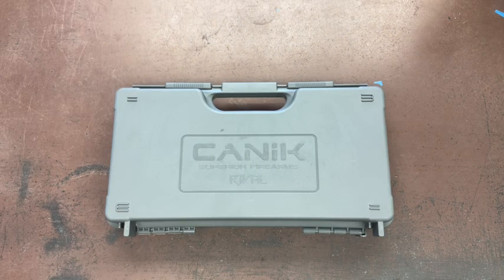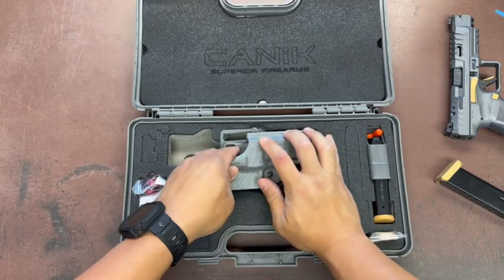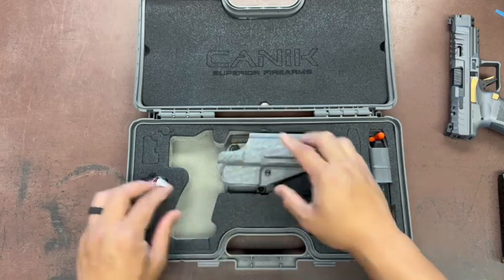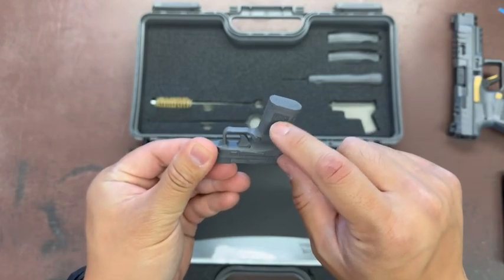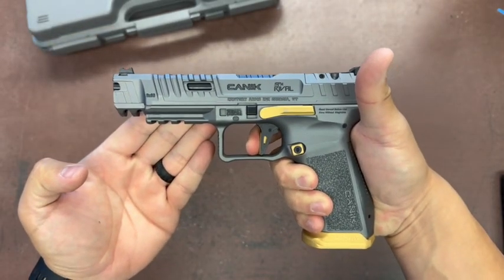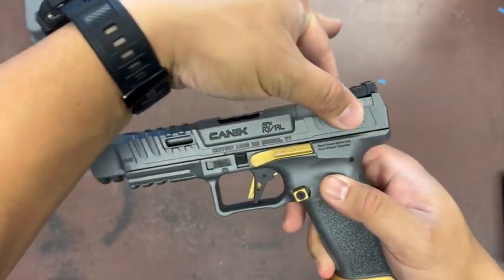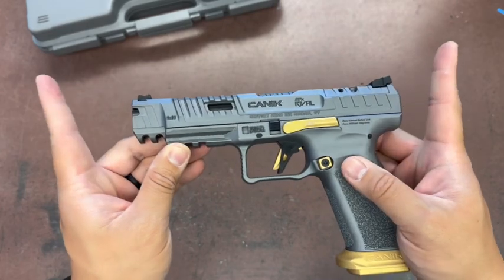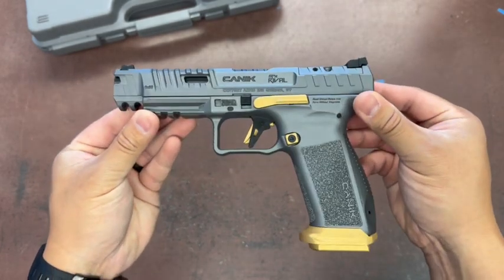Canik SFX Rival Unboxing/Review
Canik is proud to introduce the next wave of superior handguns with the Canik Rival series. This revolutionary firearm was designed to level the playing field for the competitive shooter without breaking the bank!

The Canik SFx Rival has a total length of 8.1”, a height of 5.7”, a 1.41” width, a 5” barrel, and an overall weight of 29.5 oz. With these specifications the Canik SFx Rival can compete in IDPA, IPSC, and USPSA without restrictions. The Canik Rival is available in Canik Rival Grey with Cerakoted gold accents and in an all-black configuration called the Canik SFx Rival Dark Side. With adjustable fiber optic sights, a lightened 90° diamond cut aluminum flat trigger, reversible magazine releases and sizes, ambidextrous slide release, aggressively serrated and ported slide, 1913 Picatinny rail, external mag-well, 3 grip back strap sizes, double undercut trigger guard, ergonomically redesigned beavertail, aggressive grip texturing, and a completely modular setup, the SFx Rival is ready to win right out of the box!